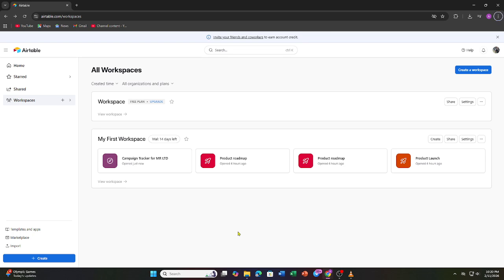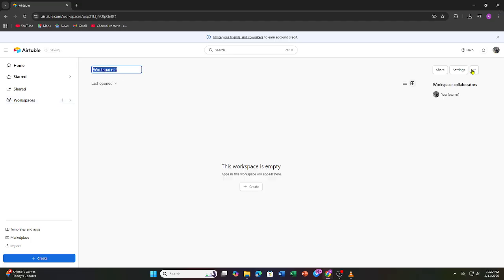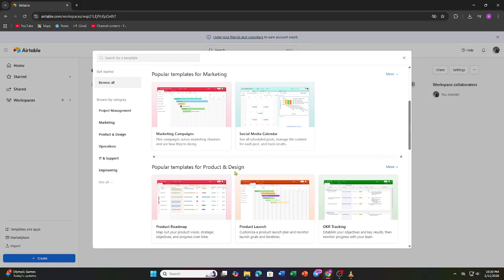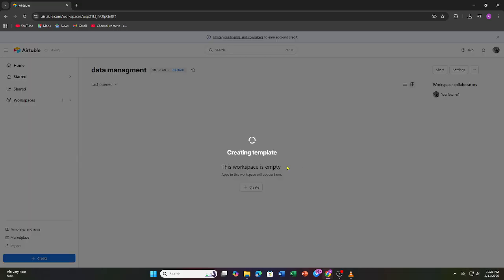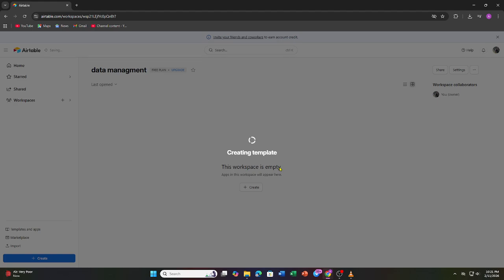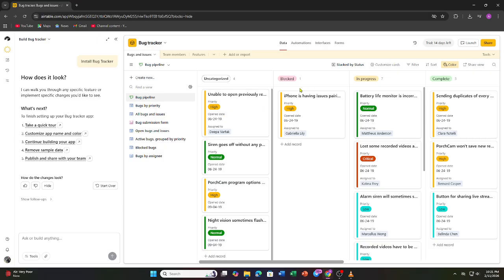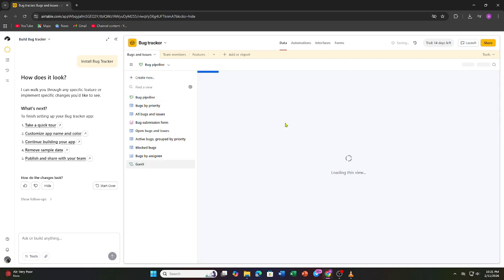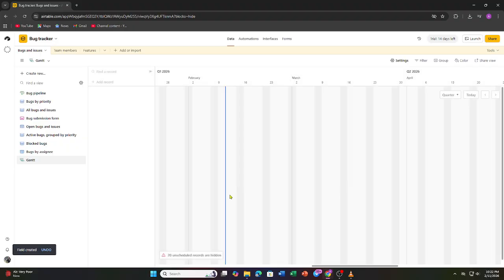How to Compare Airtable vs Google Sheets Full Guide 2026 Step by Step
Confused between Airtable vs Google Sheets? 🤔
In this full step-by-step guide for 2026, you’ll learn how to compare Airtable and Google Sheets, understand their features, and decide which tool fits your workflow best.

This tutorial covers databases vs spreadsheets, automation, collaboration, and scalability so you can make the right choice.

You’ll learn:
✅ Key differences between Airtable and Google Sheets
✅ When to use Airtable vs Google Sheets
✅ Pros, cons, and use cases for both tools
✅ Best practices for managing data in 2026

Perfect for freelancers, startups, and teams looking to manage data efficiently.